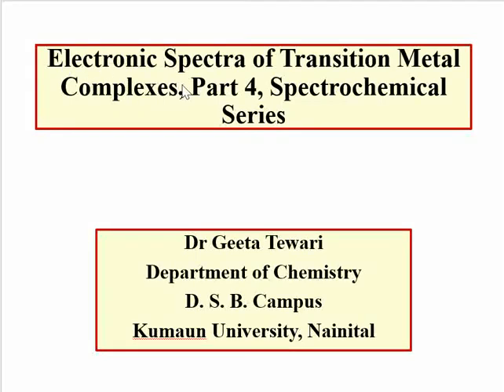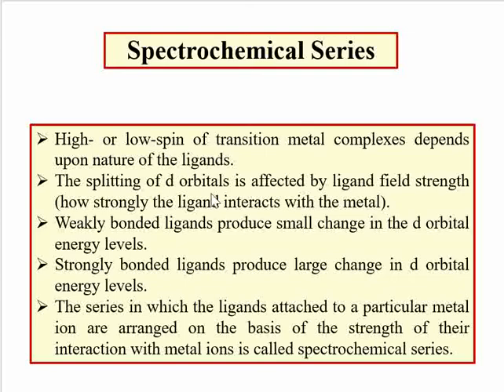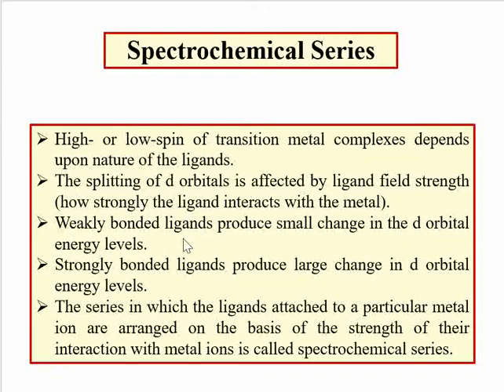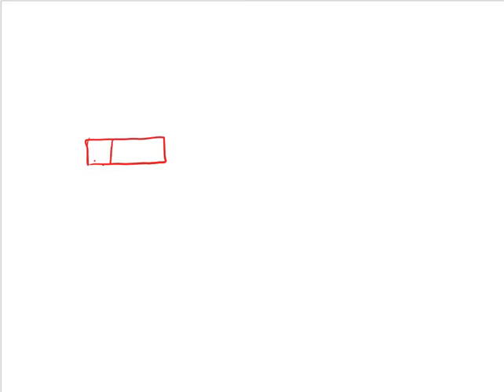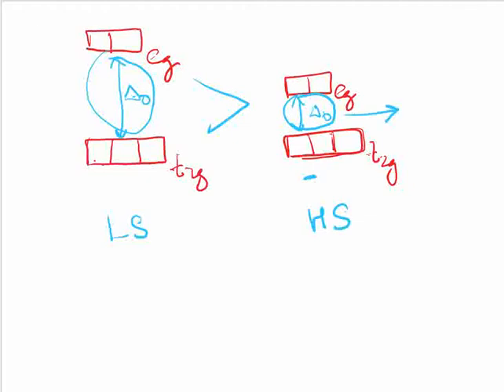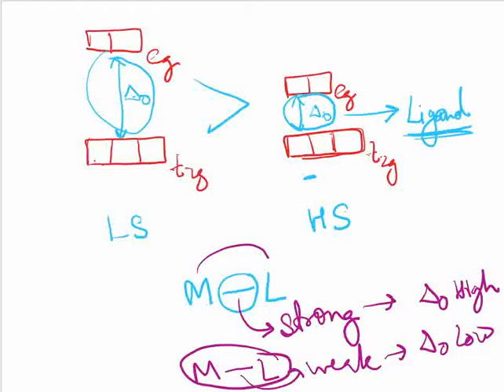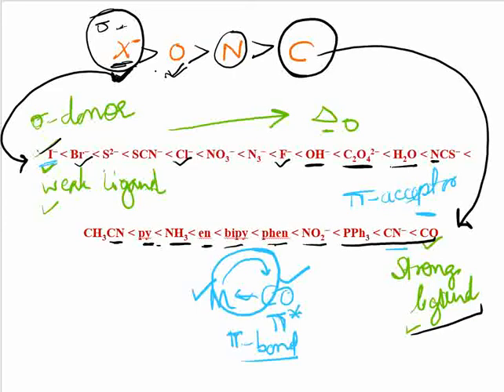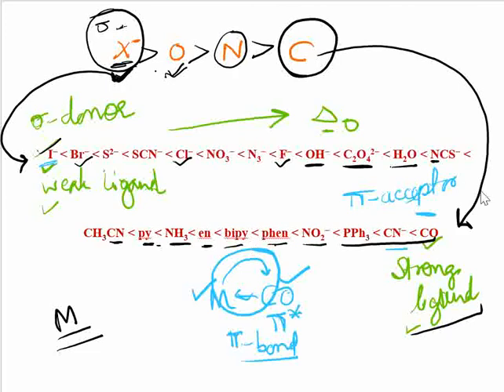Part 4, Electronic spectra, Spectrochemical Series in Hindi by Dr Geeta Tewari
Module 4, Unit 4, B Sc 5 Sem, M Sc, NET, SET, GATE